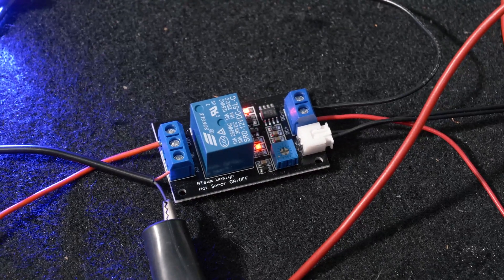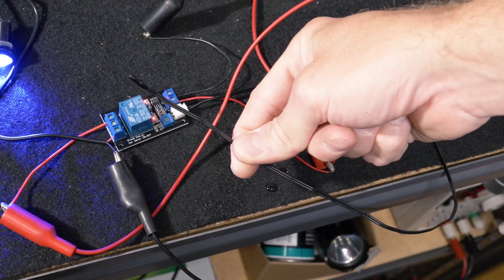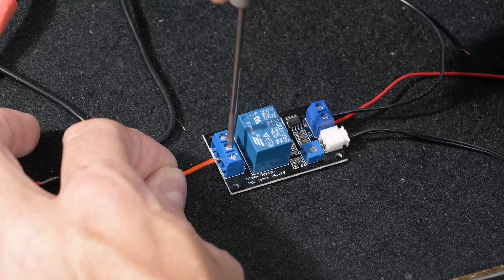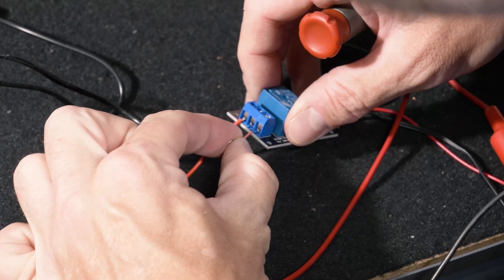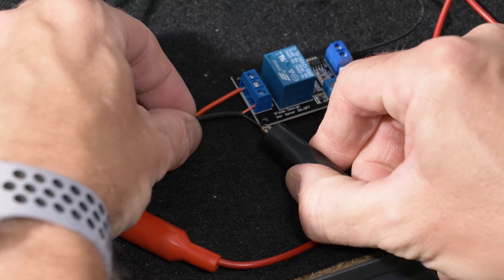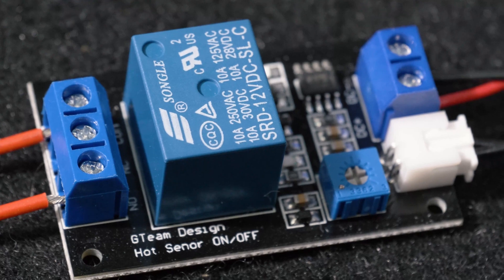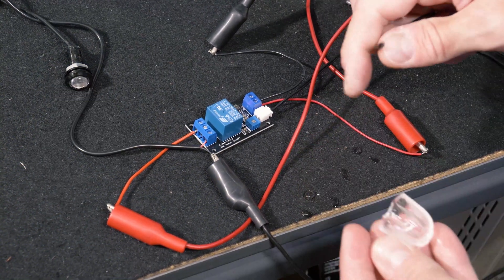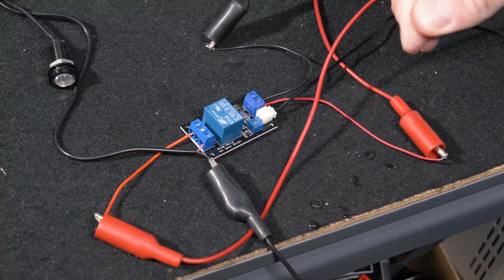QMV 12VTHR1 Temperature Controlled Latching Relay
QMV 12VTHR1 12 VDC SPDT Temperature Controlled Latching Relay

Fully latching relay with on board temperature controller and indicator LED's
Remote temperature lead with 2 foot cable
Sensor operating temperature range: - 4° F to 212°F or
10 amp / 15 amp rated contacts
SDST - Single pole Dual throw
Power consumption (idle) @ 12Vdc 10 mA
Power consumption (latched) @ 12Vdc 43 mA
Screw terminals for easy connections up to 16 gauge wire
Sensor operating temperature range: - 20° C to 100°C
Sensor operating temperature range: - 4° F to 212°F
Dimensions 1-1/4" (W) x 2-1/4" (L) x 15/16" (H) with terminals